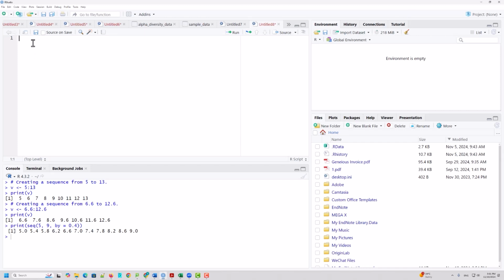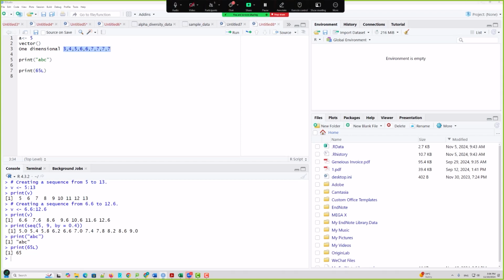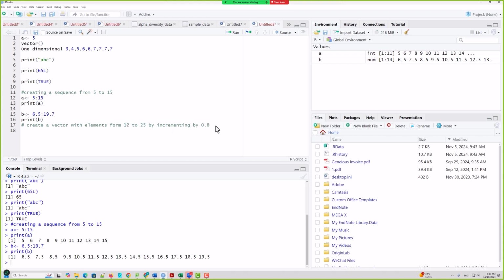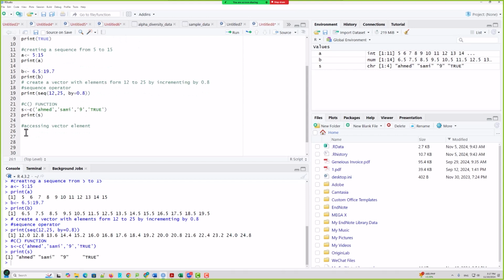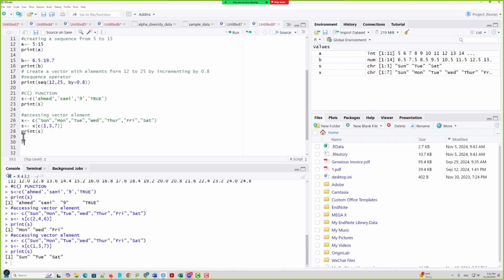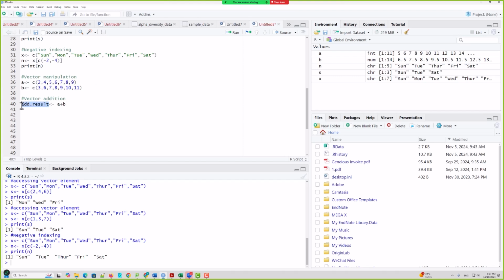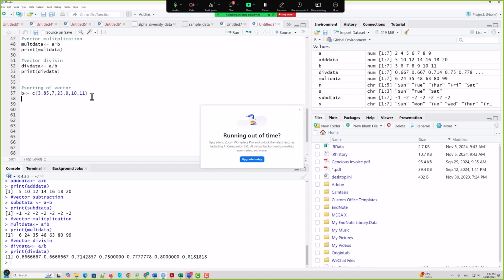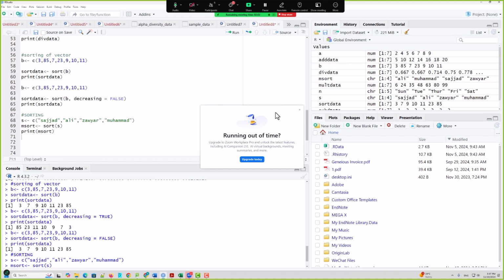R Programming Basics|Understanding Variables vs. Vectors in R| Bioinformatics|R for beginners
Are you new to R programming and confused about the difference between variables and vectors? 🤔 This video breaks down these fundamental concepts in R, explaining what variables and vectors are, how they differ, and when to use each in your data science projects. Whether you're analyzing data, building models, or learning R for the first time, understanding these basics is essential. 📈

In this tutorial, you'll learn:

    What is a variable in R 📋
    How vectors work and why they’re so crucial 📊
    Key differences between variables and vectors in R
    Practical examples to help solidify your understanding 💡

By the end, you'll know exactly how to use variables and vectors effectively in your R code! 🔔